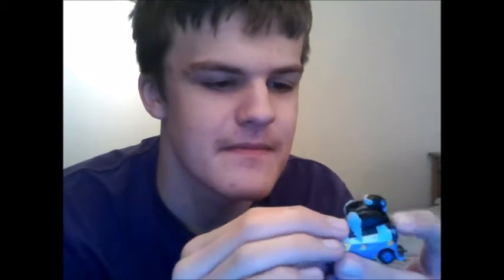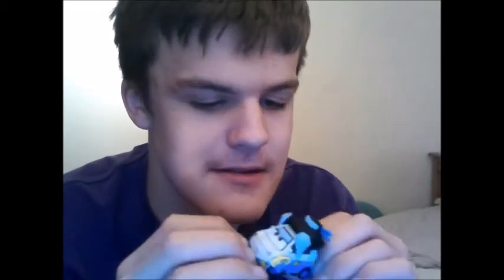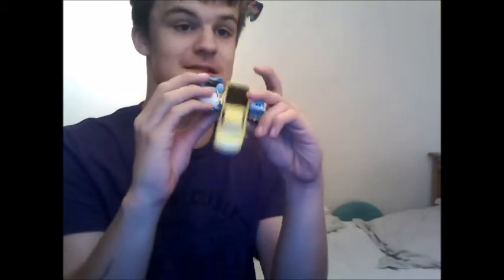New Pixar Cars 3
Ponchy Wipeout's Pitty,Jay W,Okuni